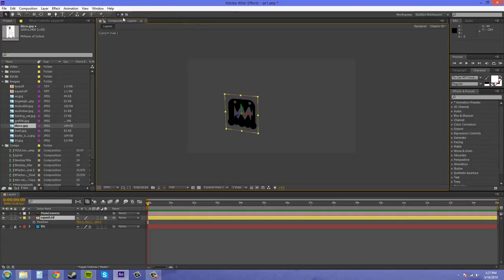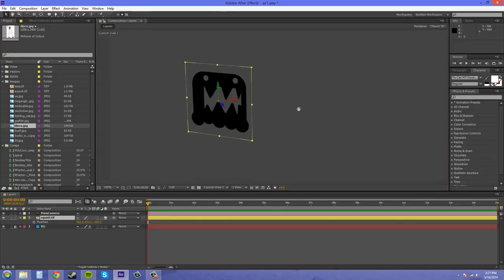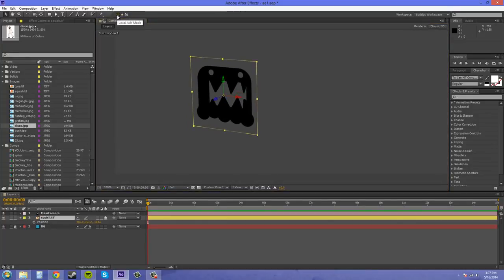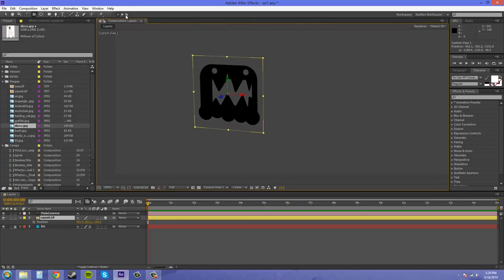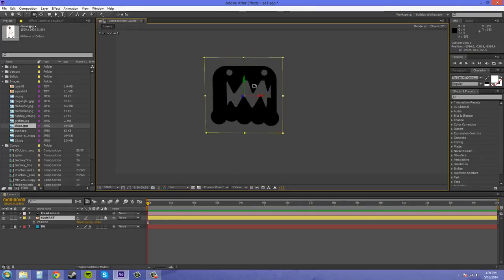After Effects CS6 Tutorial 73 3D Axis Modes